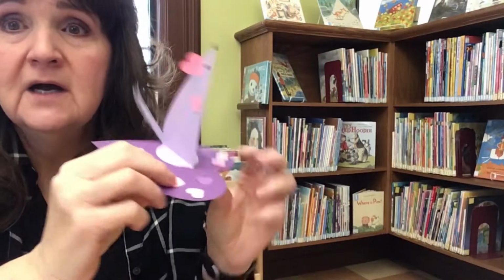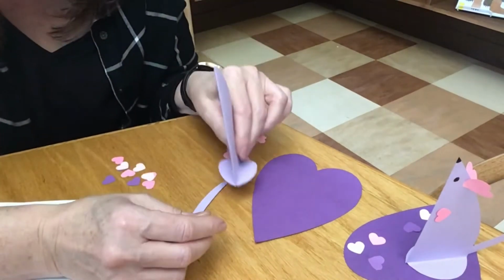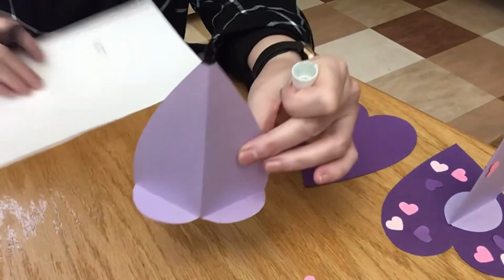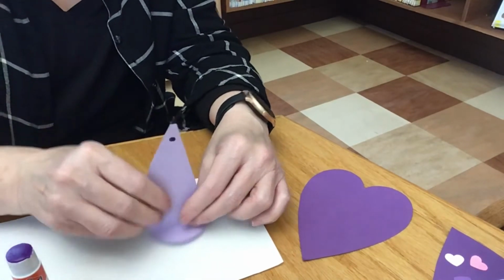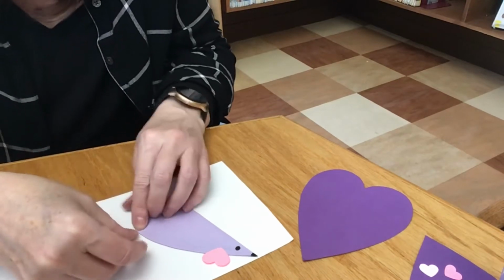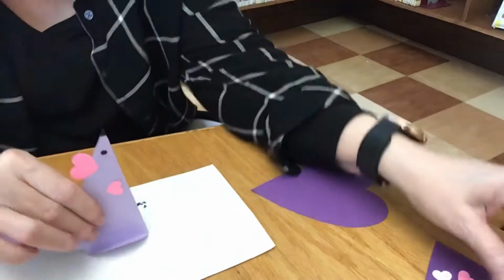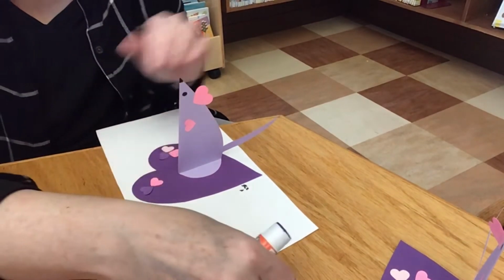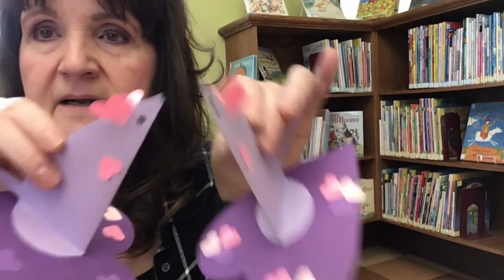Craft Time with Miss Cindy